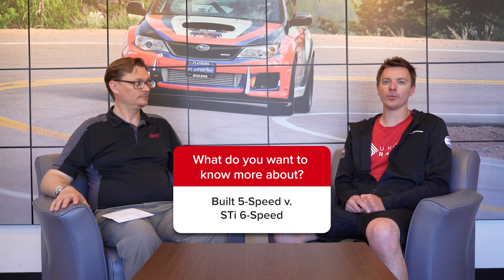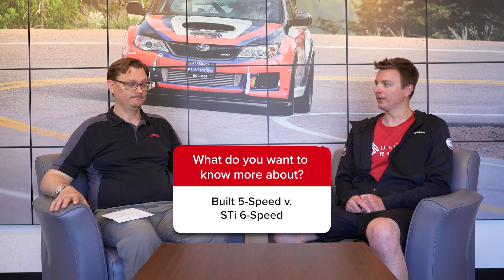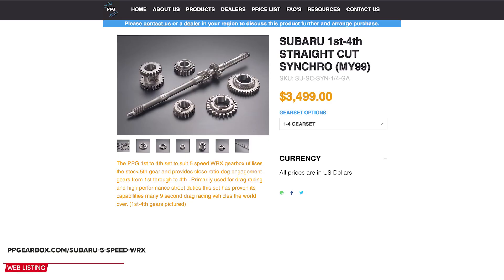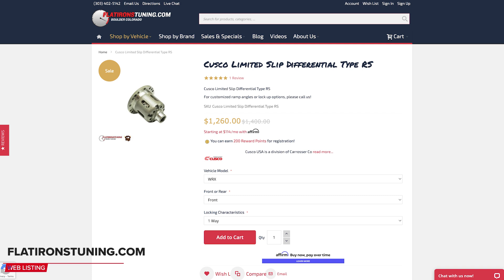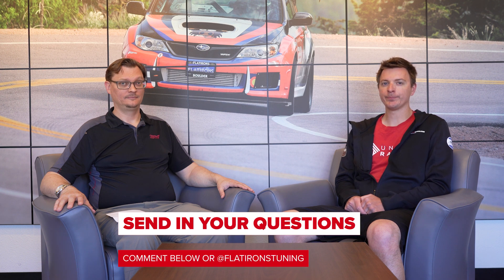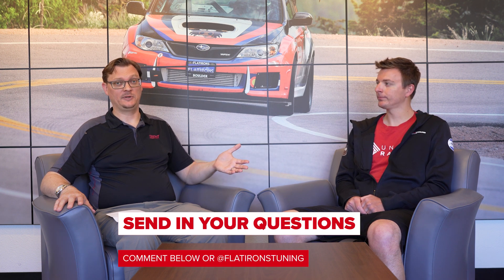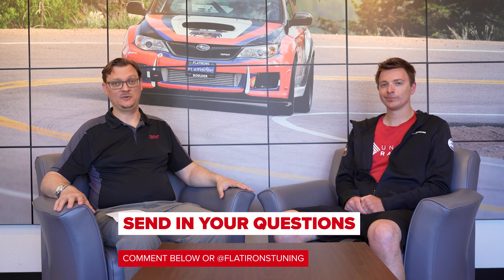Can you build a 5-Speed to be as strong as an STI 6-Speed?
Our Question of the Week this week is one that comes up pretty regularly which is, can you build a 5-speed Subaru transmission to be as strong as an STI 6-speed?

We have helped a lot of people to put an STI 6-speed transmission into their WRX, but sometimes when we are talking to someone about their options, they often ask about options to build their 5-speed WRX transmission as well.

Since this is the transmission that the WRX came with, this can definitely seem like a simpler option since there are no questions about fitment, rear differentials, or wiring, etc.  But can it be as strong or as reliable as an STI 6-speed transmission?